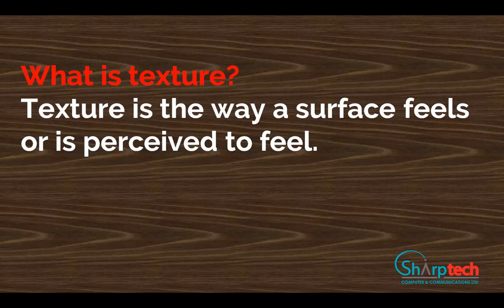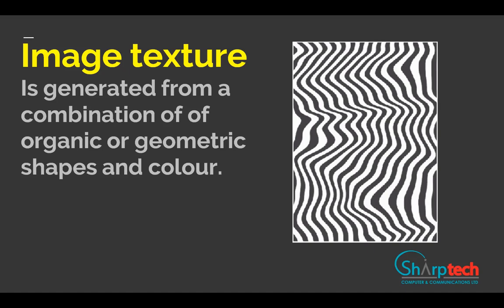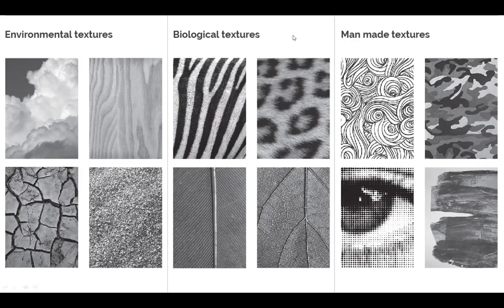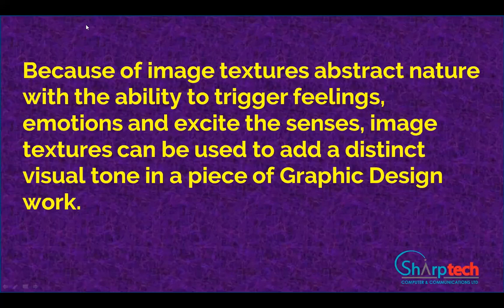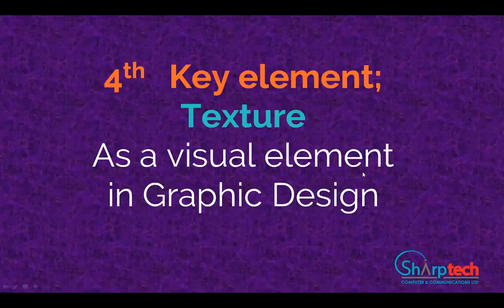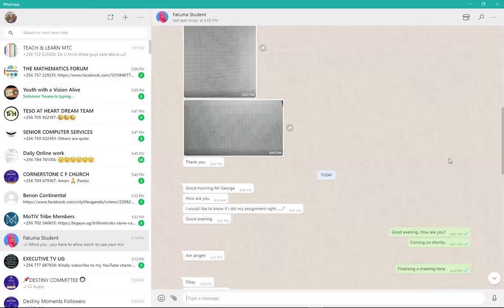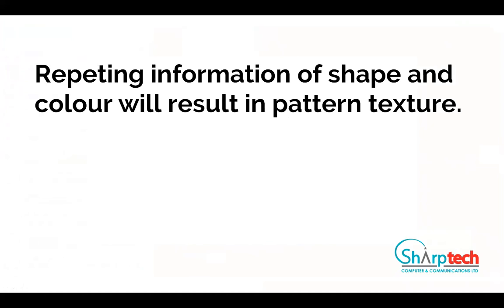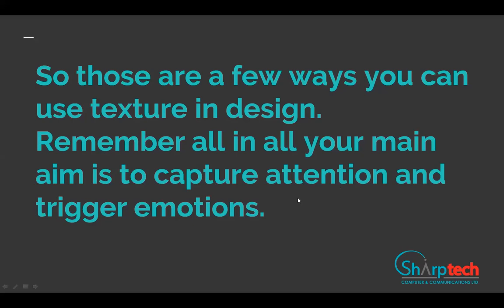04 Graphic Design Lesson four [texture]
04 Graphic Design Lesson four [texture]